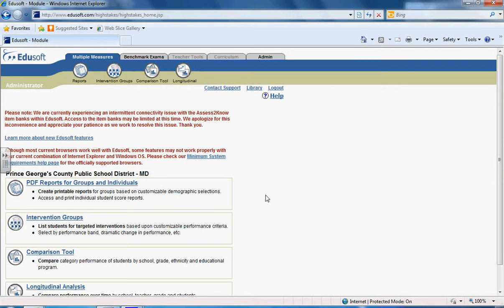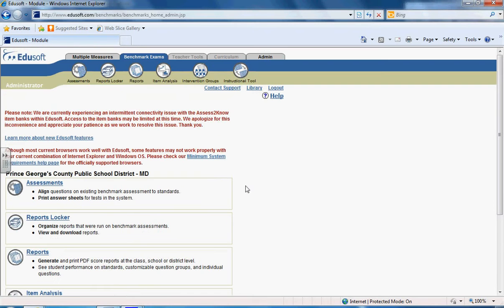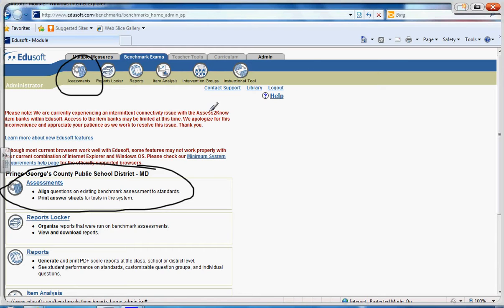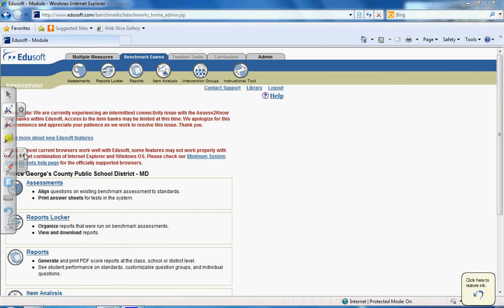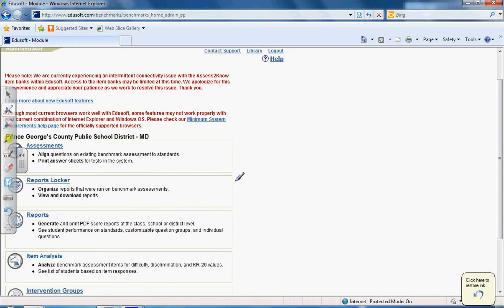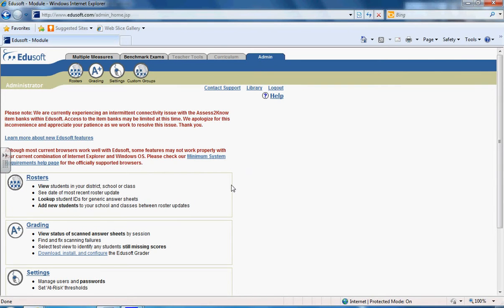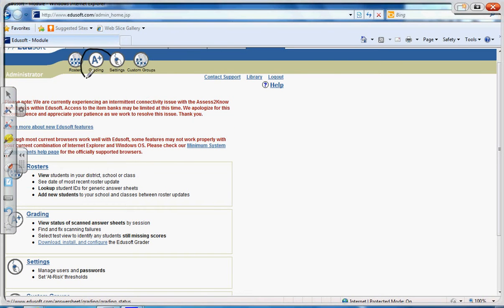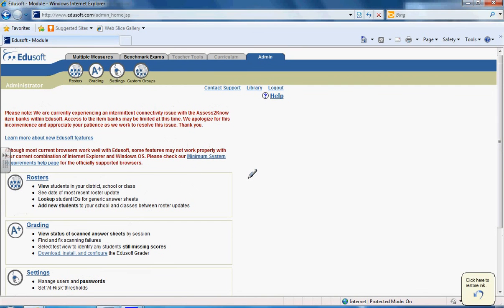Meaning of Edusoft Tabs and Buttons